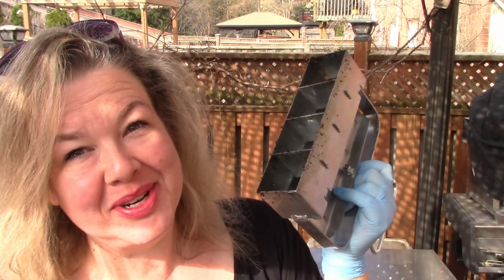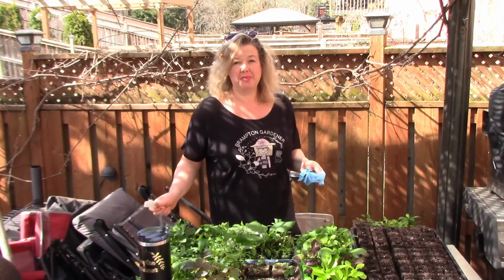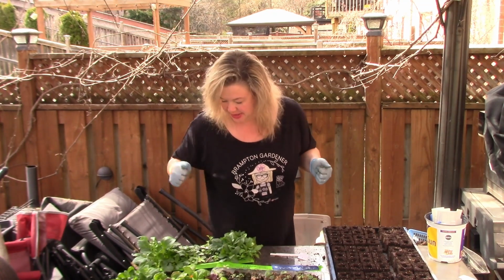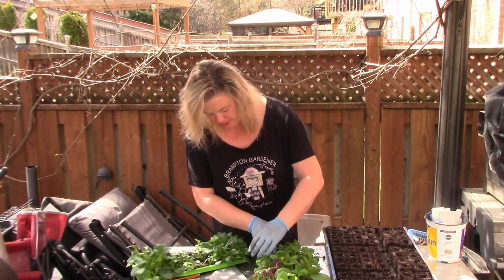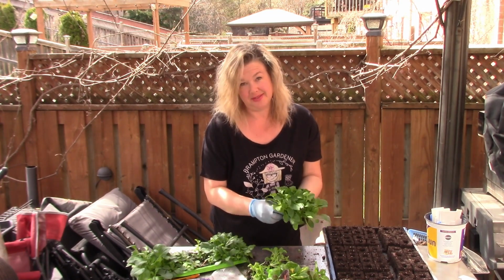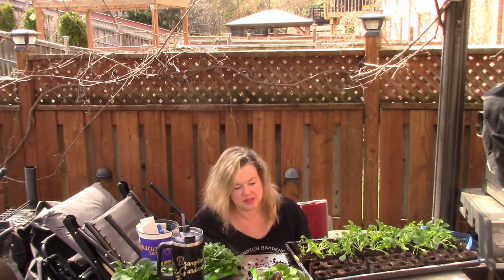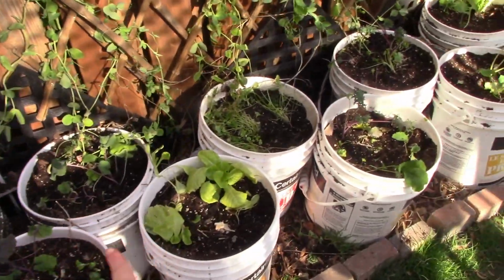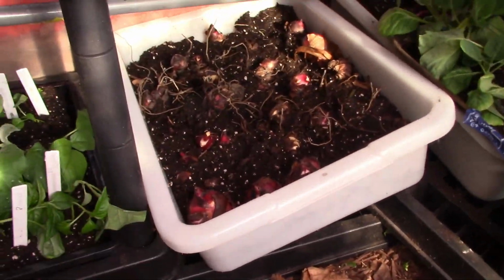Potting Up Petunia's & Other Seedlings into 2" Soil Blocks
In this video, learn the art of potting up plants into 2" soil blocks for optimal growth and health. From petunias to various plant varieties,  transfer your beloved greenery into these compact soil blocks. Whether you're a seasoned gardener or a novice enthusiast, this tutorial offers valuable techniques to elevate your potting game and cultivate flourishing gardens. Join us and watch your plants bloom with vitality!

Flower Gardening channels
Northern gardening
top gardening youtube channels
flower gardening for beginners at home
DIY flower garden landscaping
flower gardening